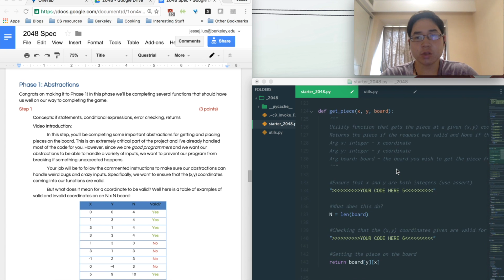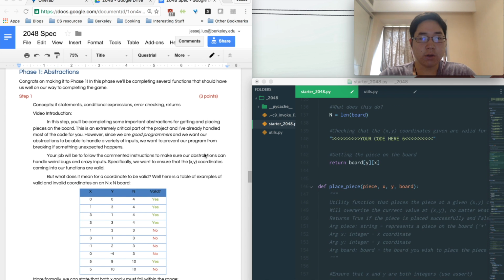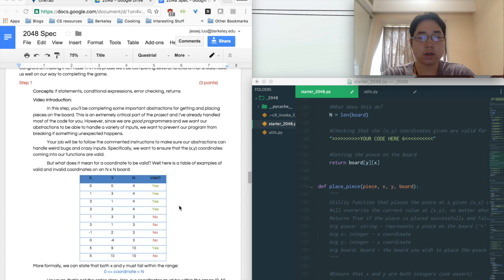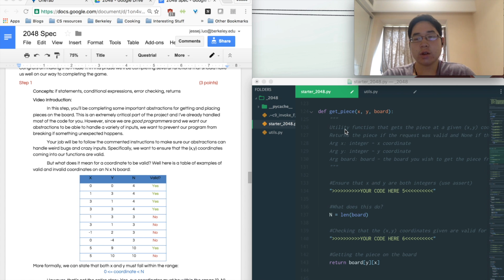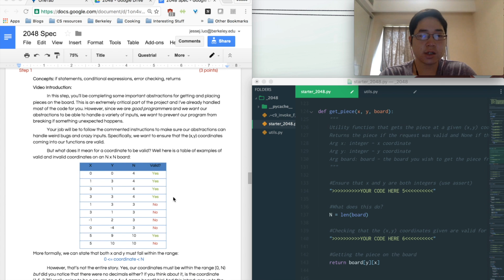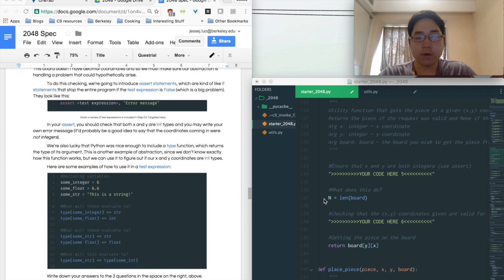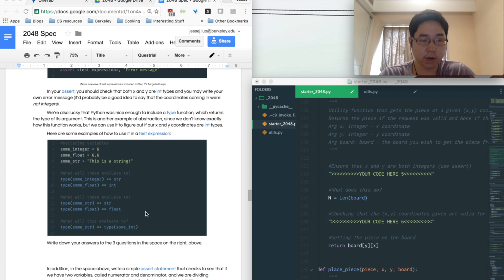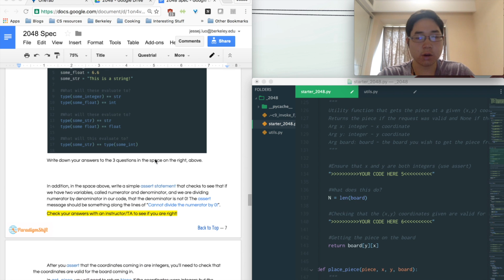2048 Step 1